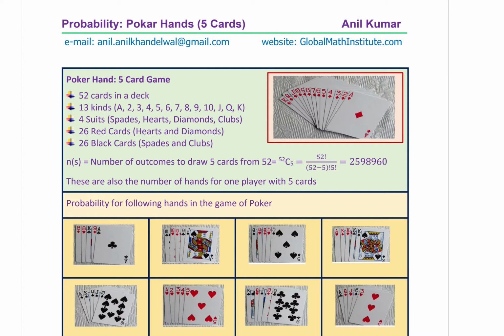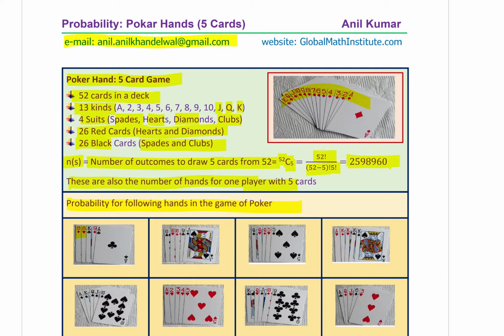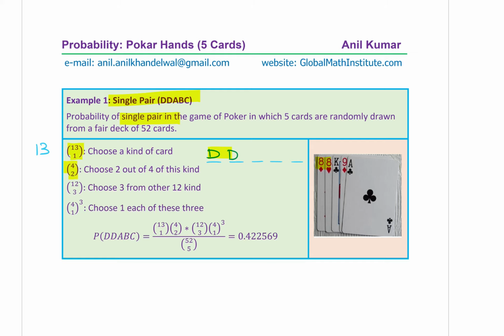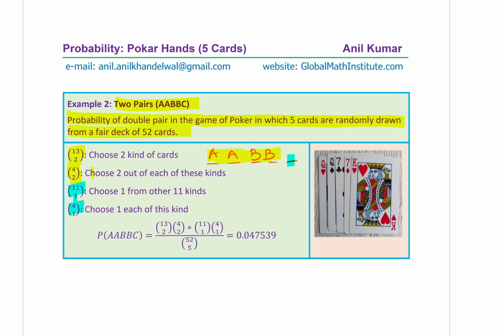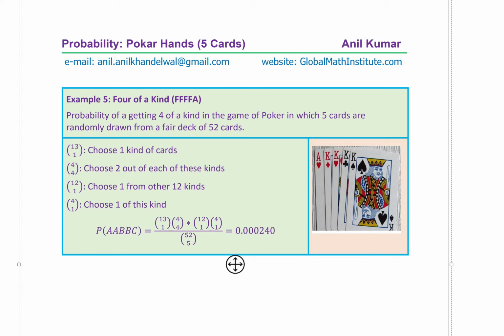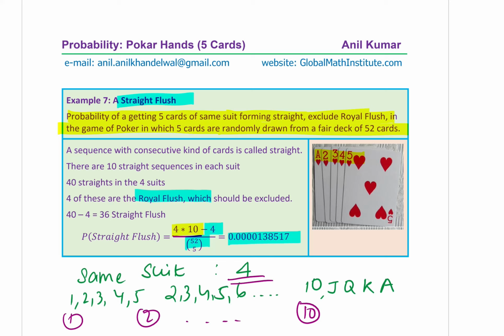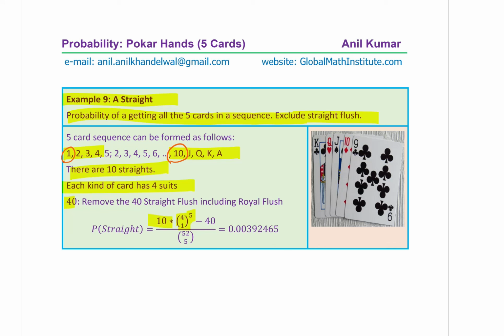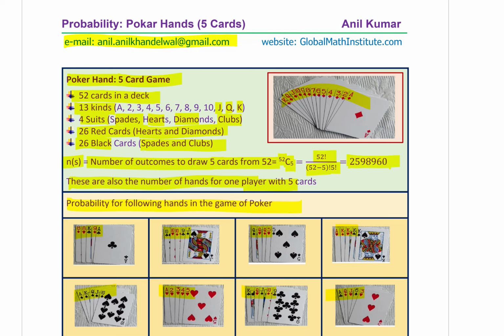Poker Hands Probability Double Triple Flush Straight and Many Combinations GCSE IBSL AP Math Review